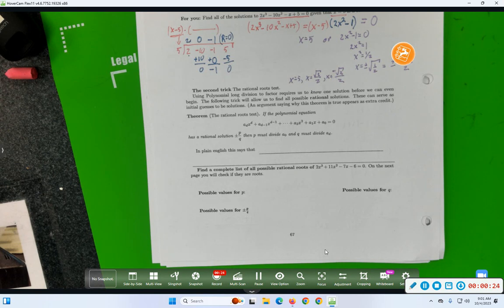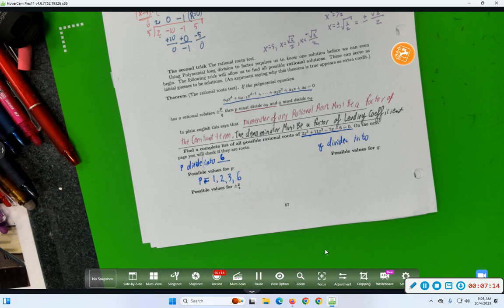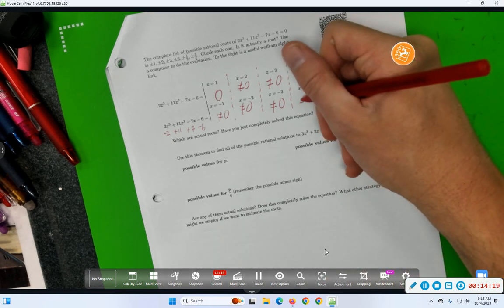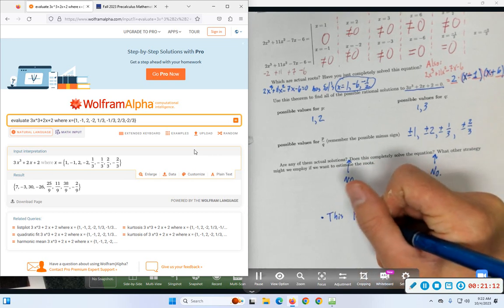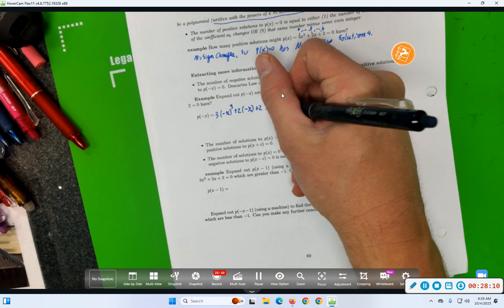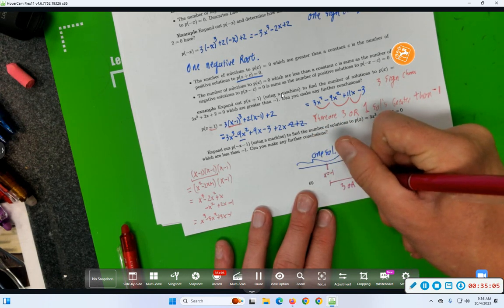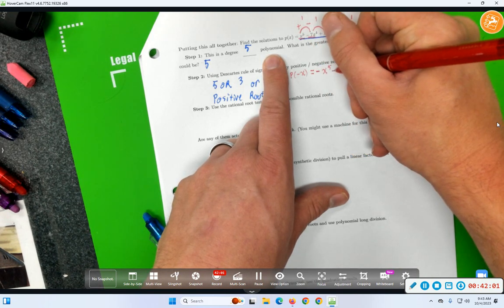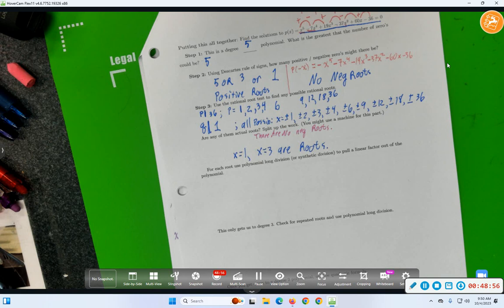Precal Oct 2